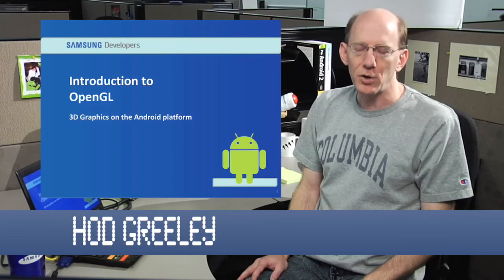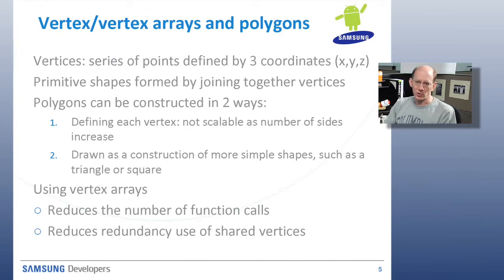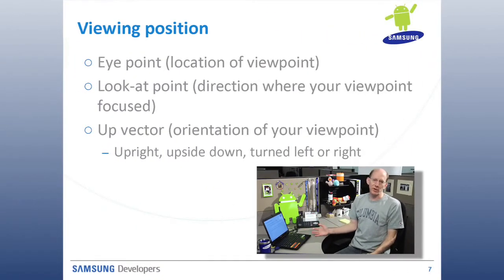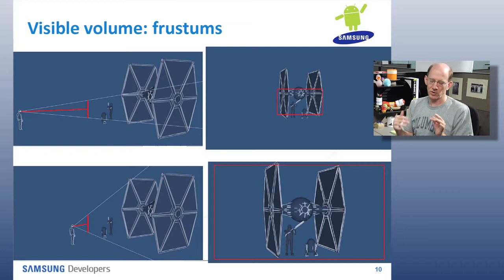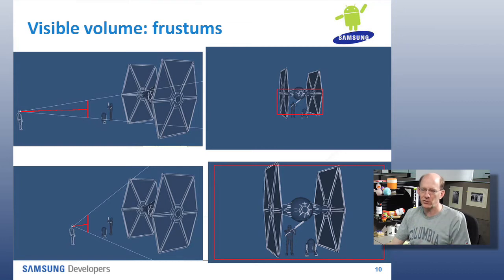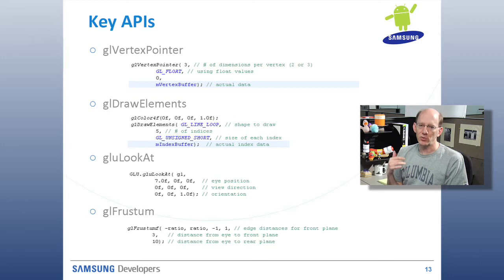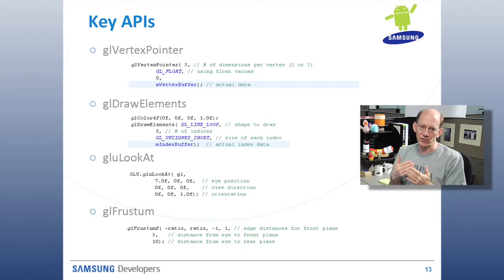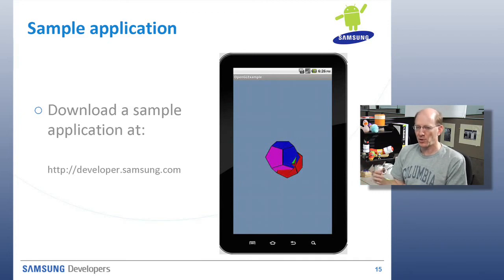Samsung Developers: Introduction To OpenGL ES on Android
Introduction to OpenGL ES concepts and programming for Android. Intended for people familiar with Android but new to 3D graphics programming and OpenGL. Contains an overview of important concepts, and discusses key APIs.